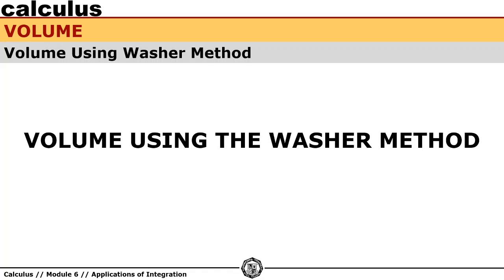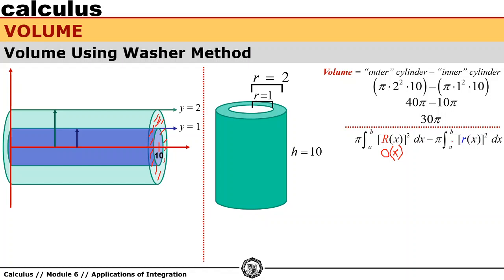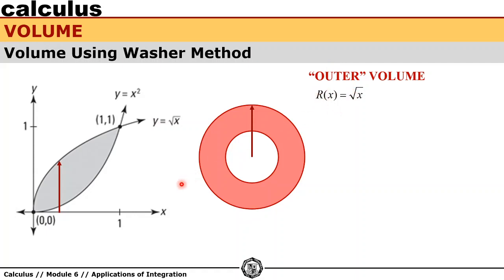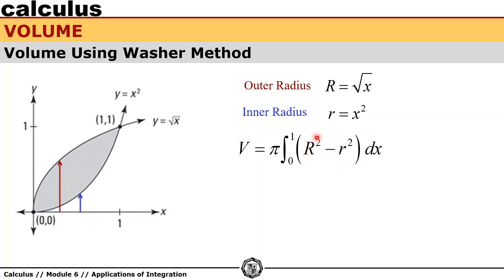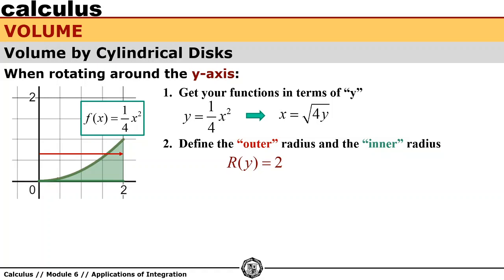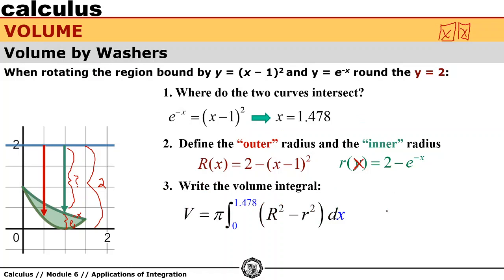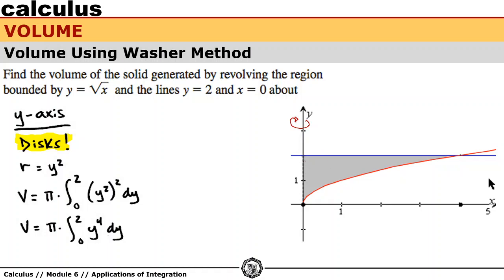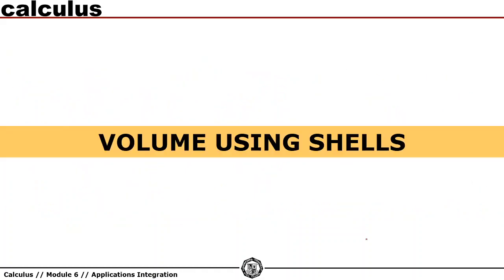Volume Using the Washer Method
This video will explain how to find the volume of region requiring the Washer Method